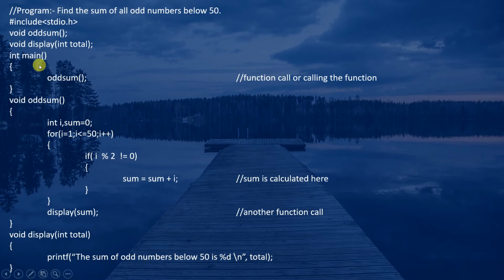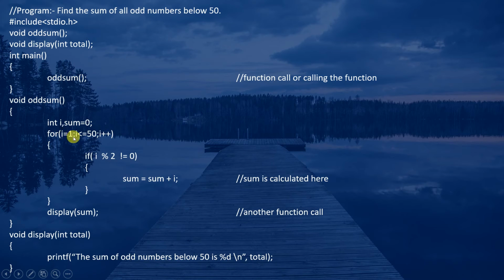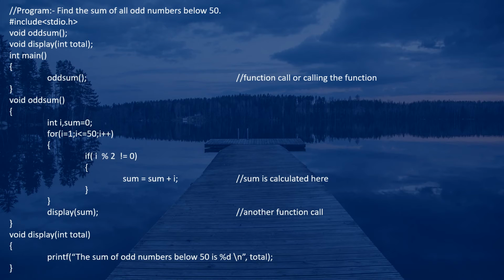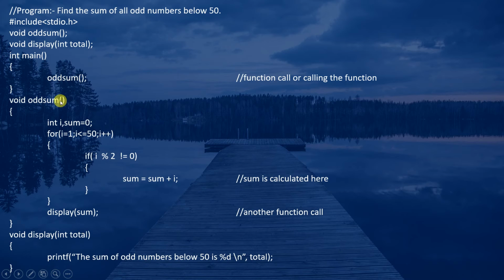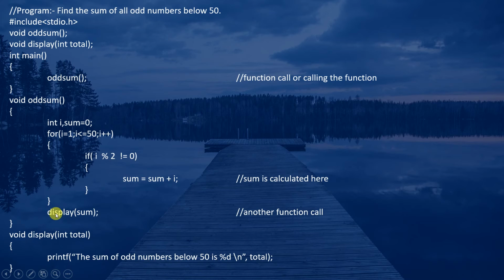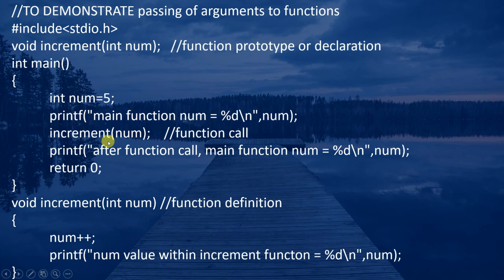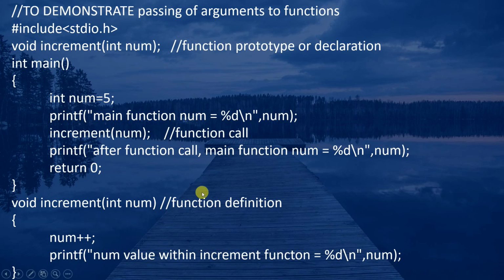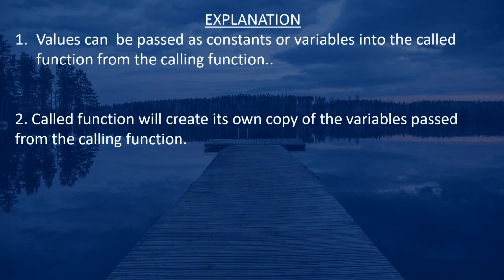11 - Lecture - Introduction to Functions in C